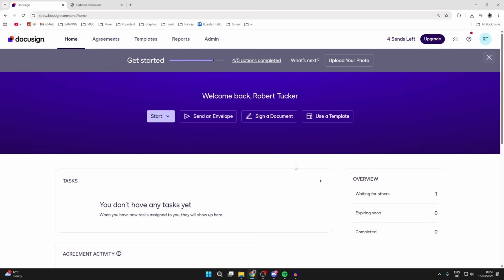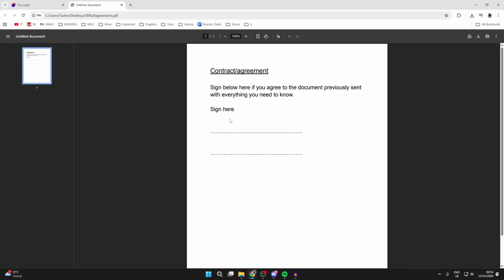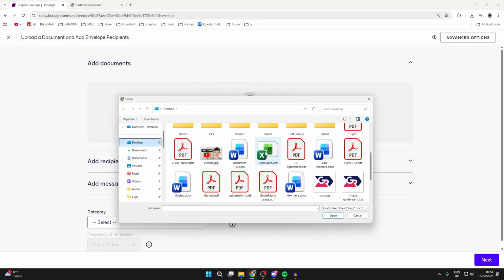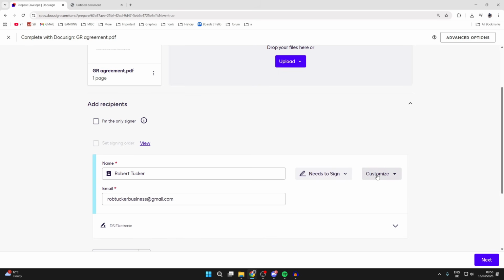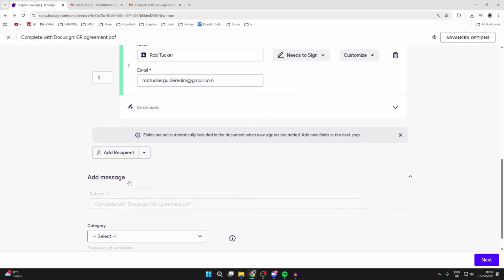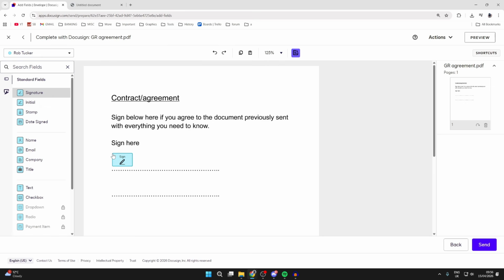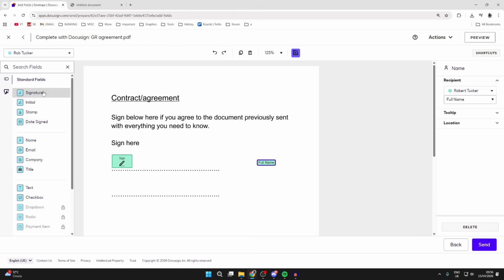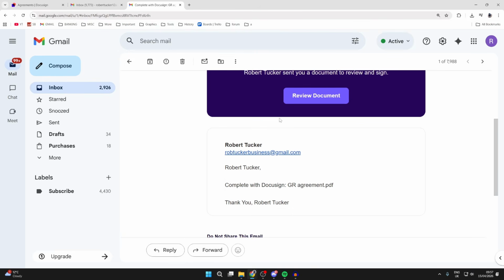How To Send Document For Signing In Docusign - Step By Step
Learn how to send document for signing in docusign in this video.

GuideRealm